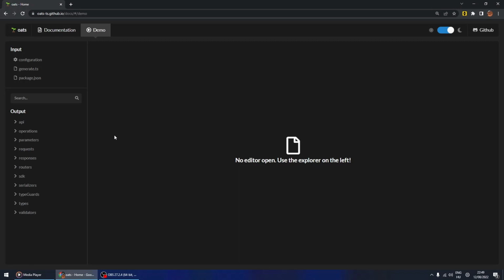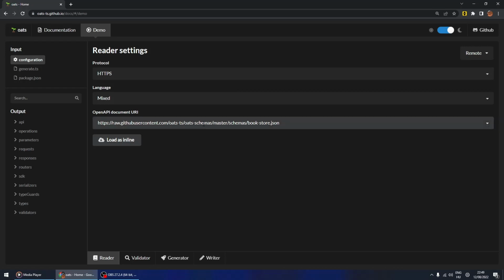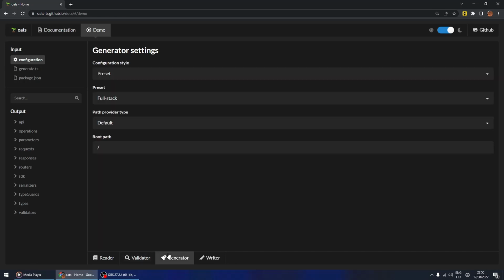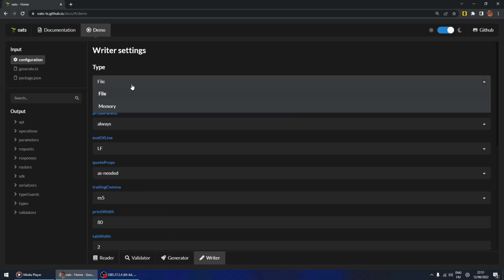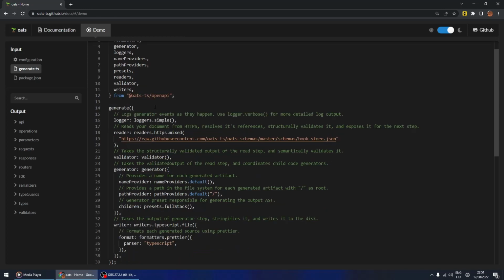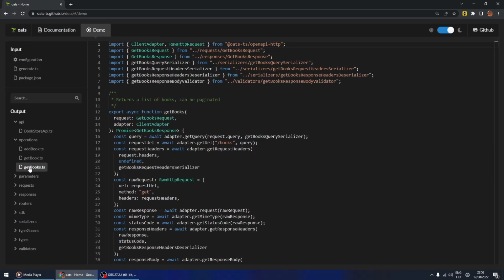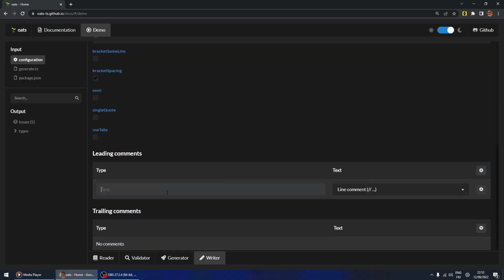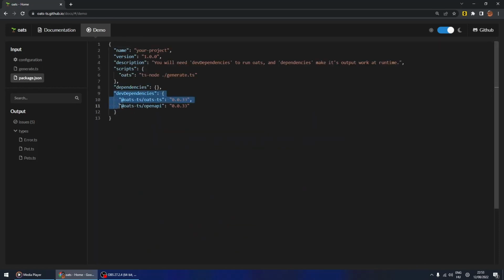Oats - Docs & Demo site (part 2)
Second video for the Oats library, demonstrating the documentation and demo page.